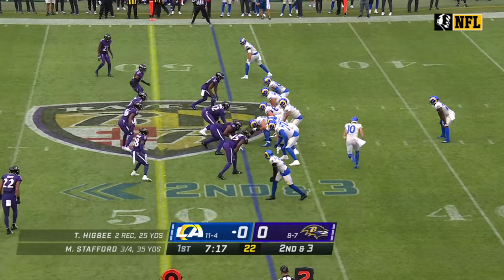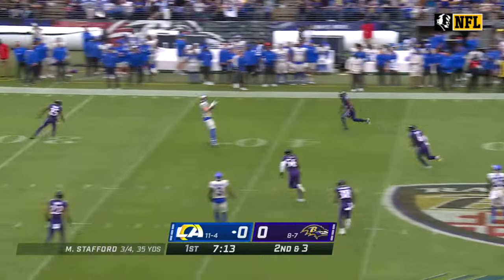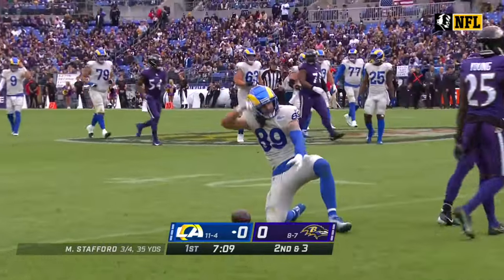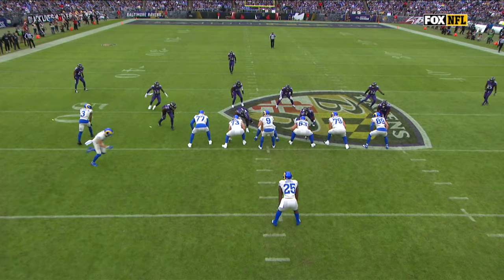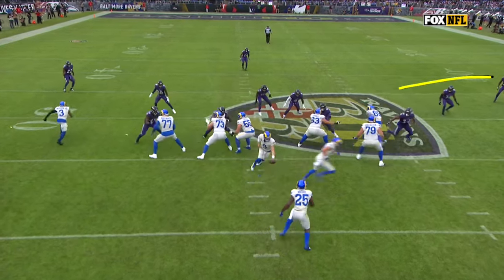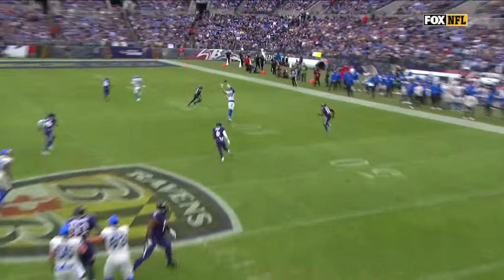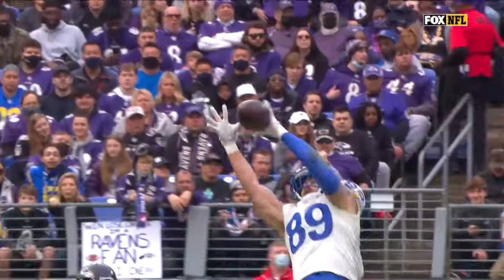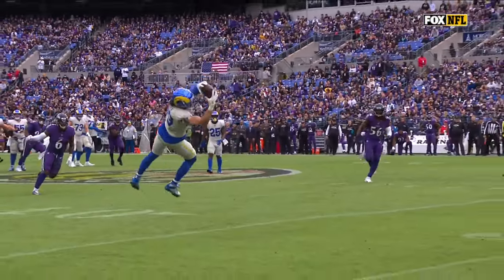Higbee Makes Crazy Aerial Catch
Stafford throws a zinger off the play-action pass to Tyler Higbee, who pulls in the incredible catch. The Los Angeles Rams take on the Baltimore Ravens during Week 17 of the 2021 NFL season.